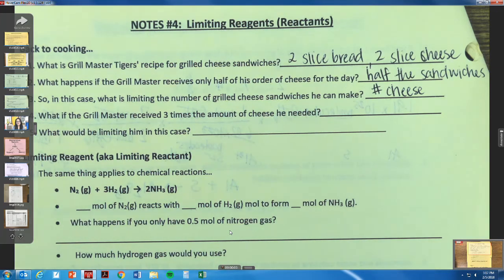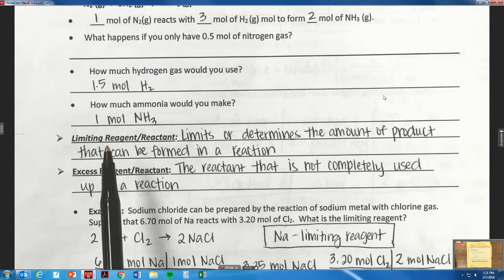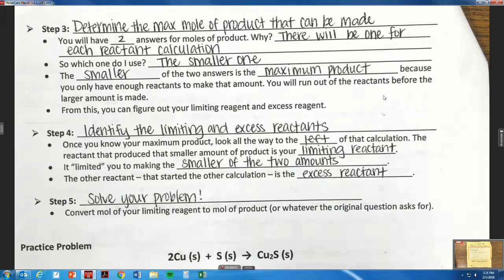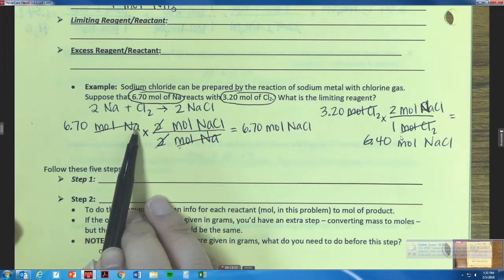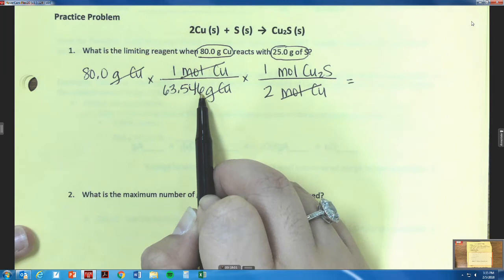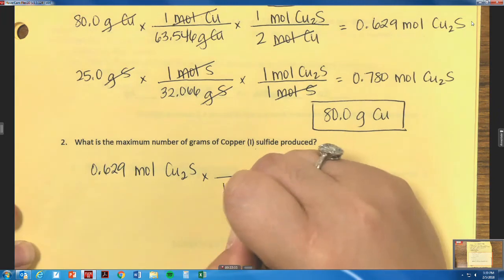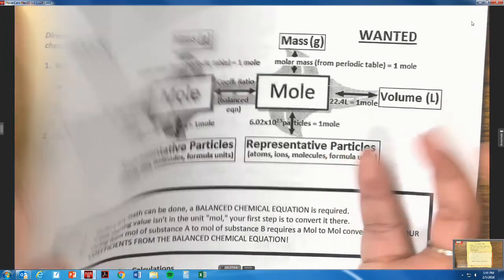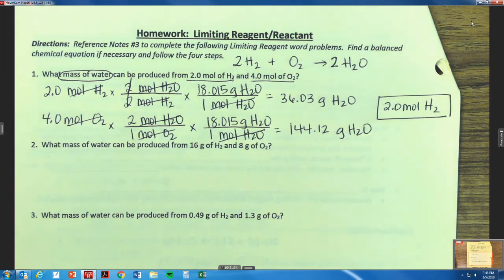Stoich: Limiting Reagent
How to determine which reactant or reagent will prevent you from making the most product.